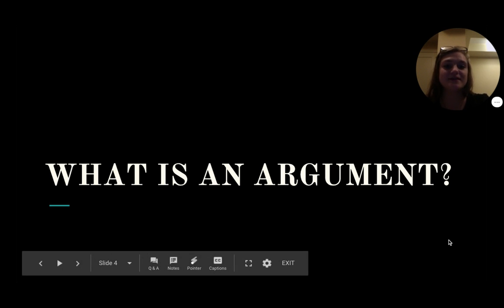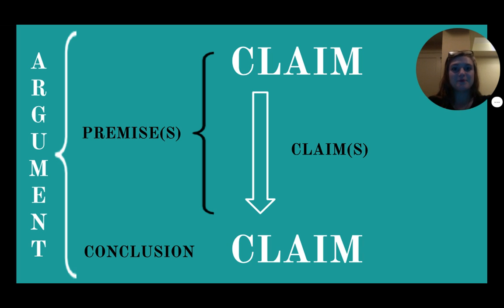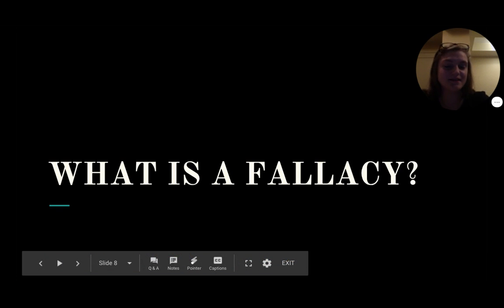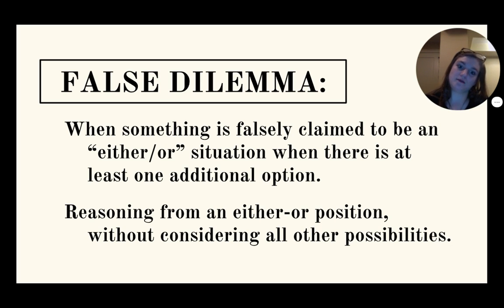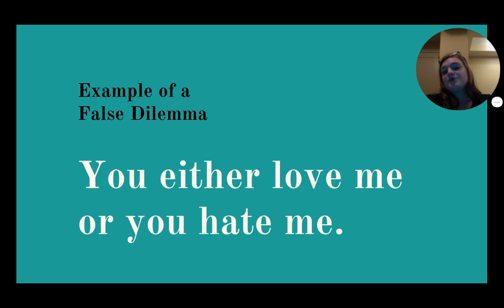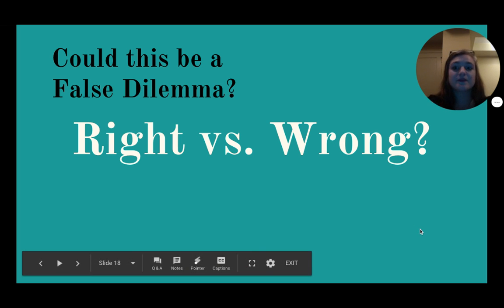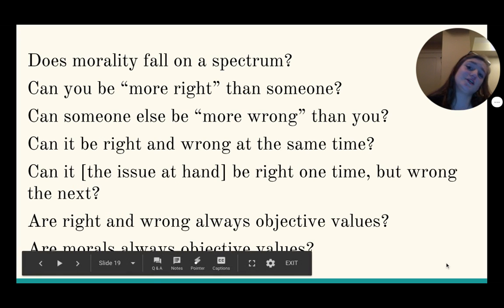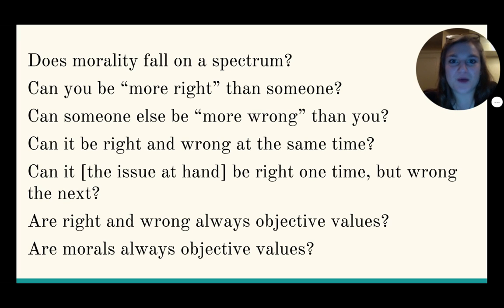Critical Thinking & Fallacies | Praxis Module 4 Week 2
Critical thinking, arguments and structure, fallacies, and false dilemma.